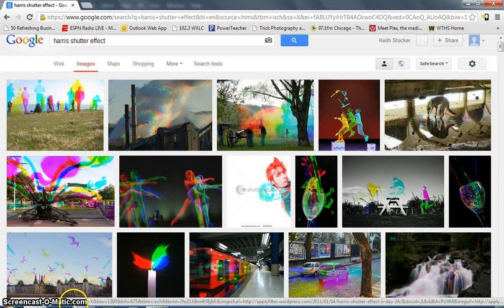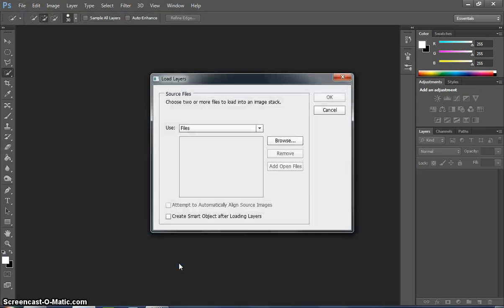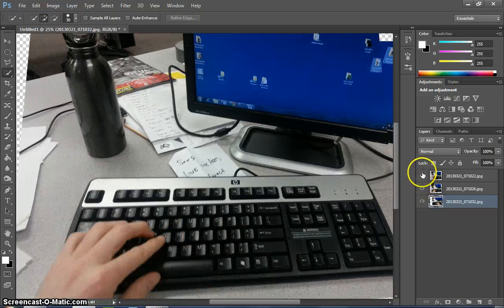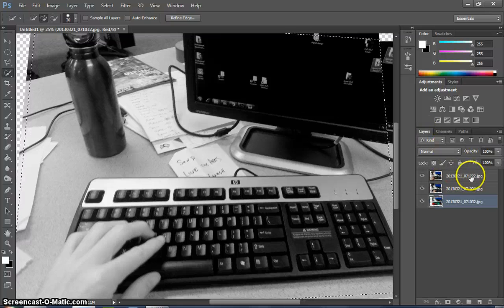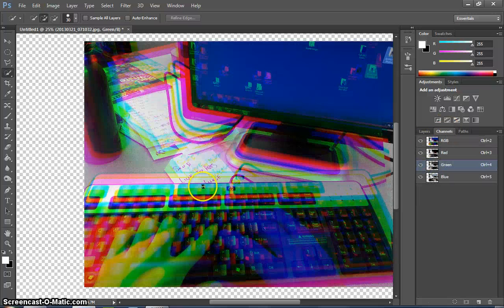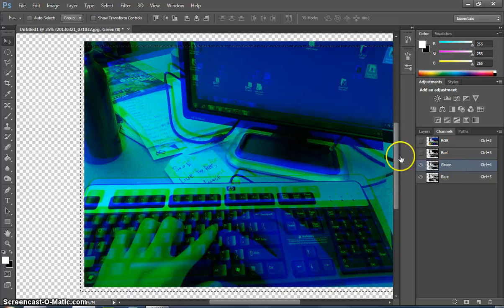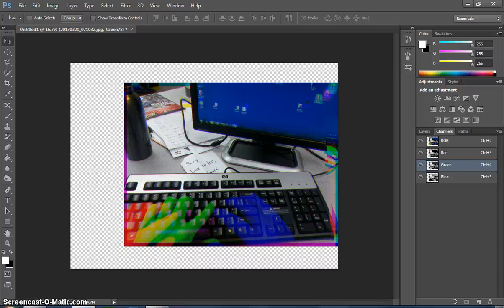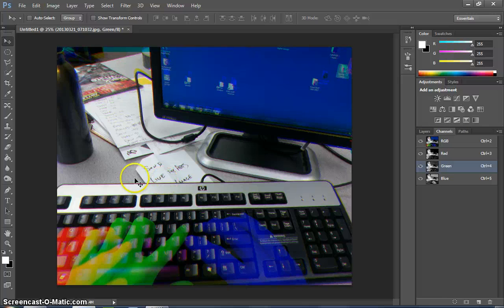How to create the Harris Shutter Effect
Digital Photography II - Harris Shutter Effect